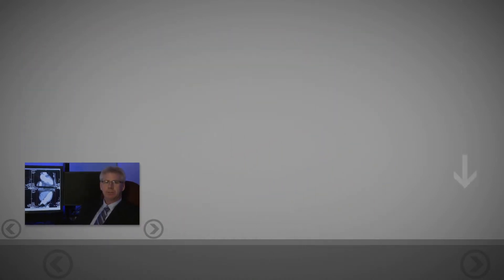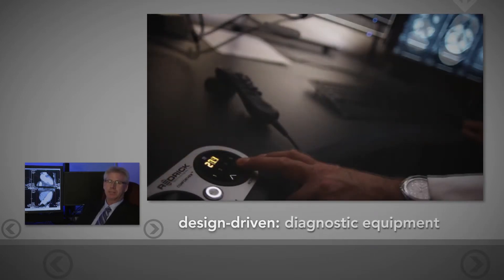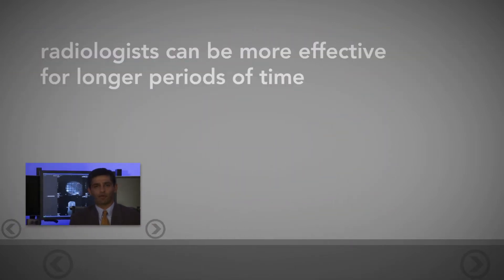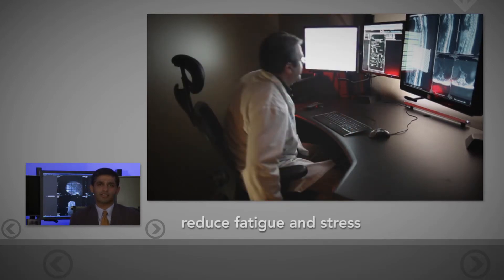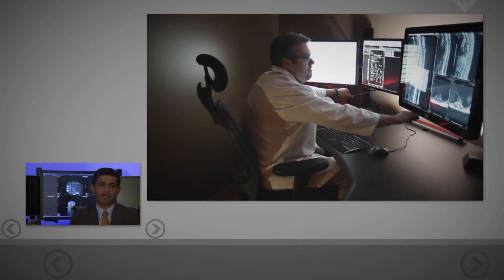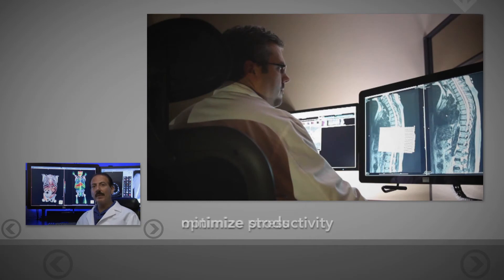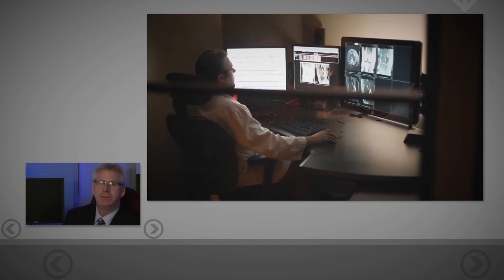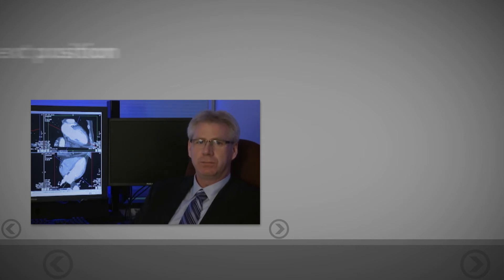Importance of Reading Room Optimization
Renowned radiologist Dr. Eliot Siegel, from the University of Maryland and Vinay Sandnir, from the American College of Radiology discuss the importance of optimizing radiology reading room ergonomics.